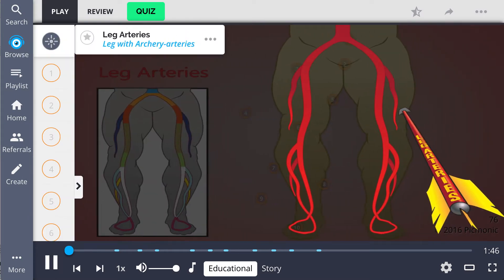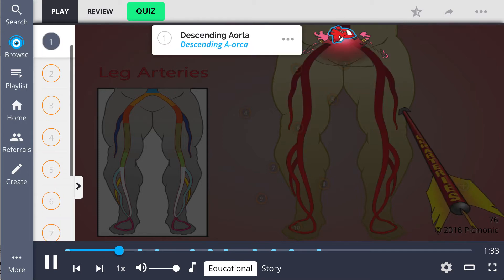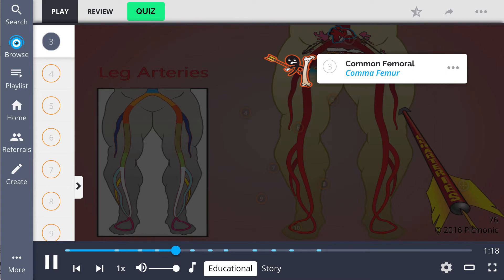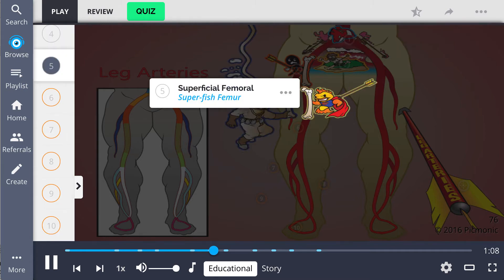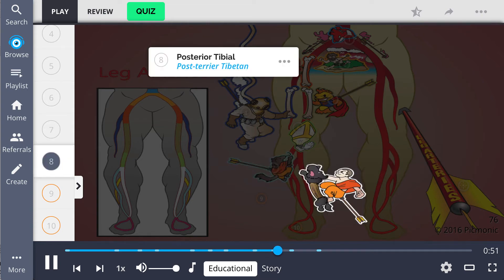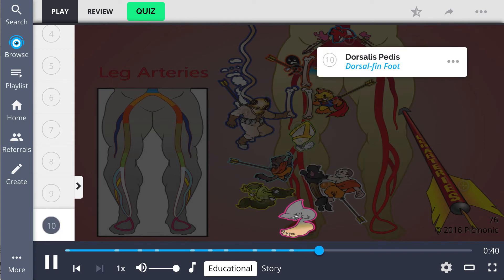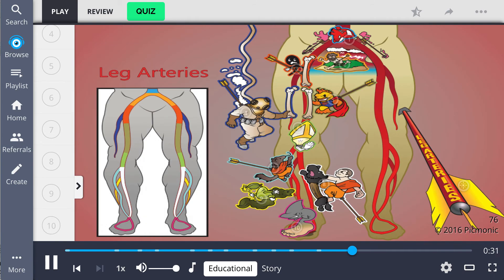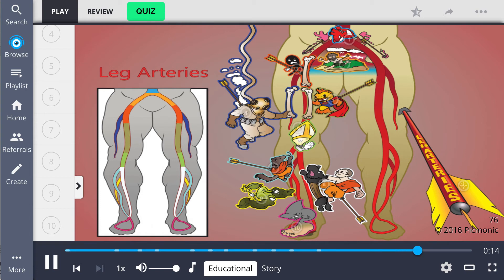Studying Anatomy | Learn the Leg Arteries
Watch this Picmonic video to learn all the facts you need to know when studying Anatomy of leg arteries.